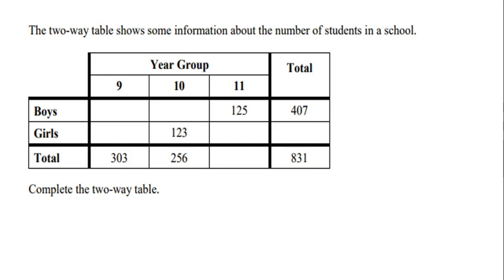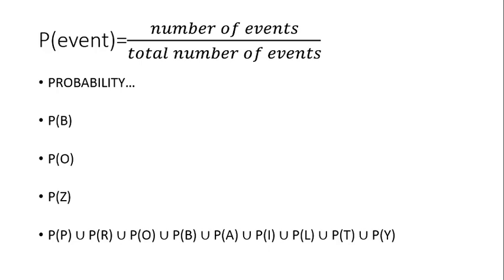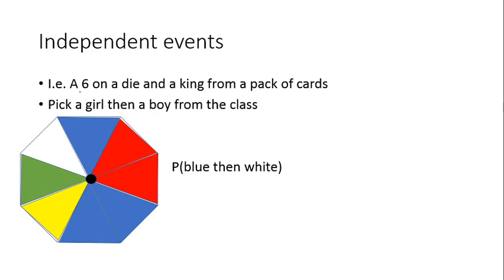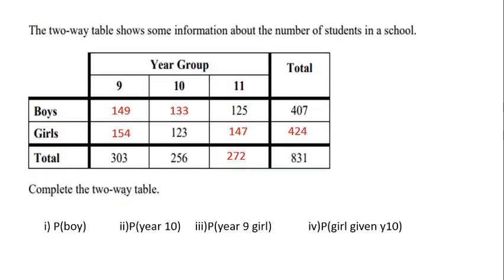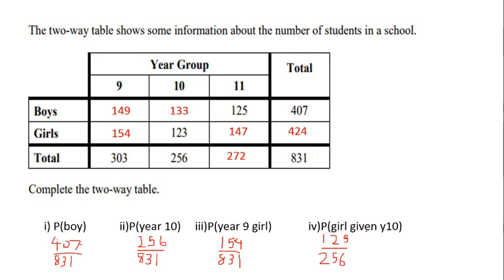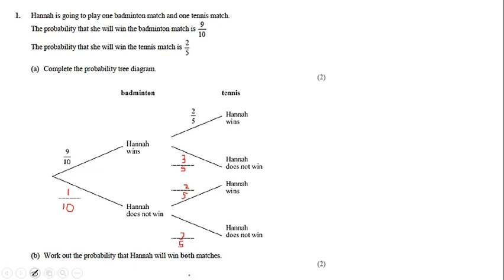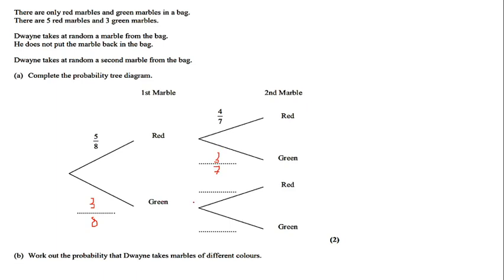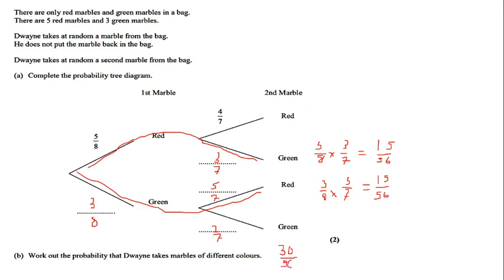6 March 2020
Probability using trees and 2 way diagrams